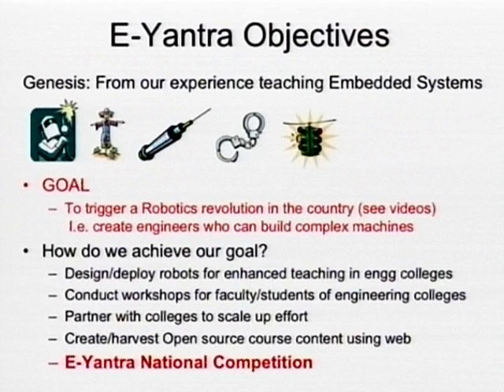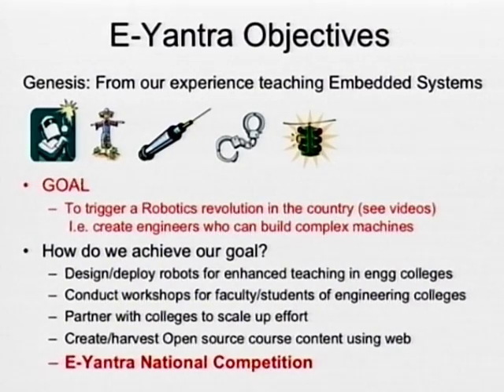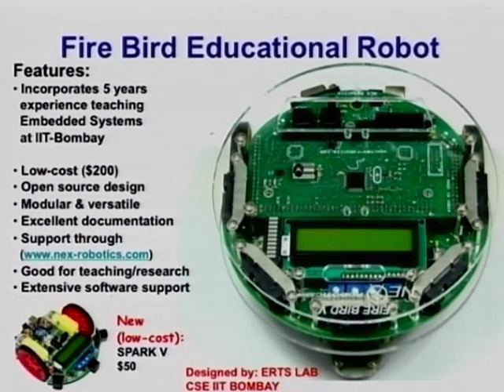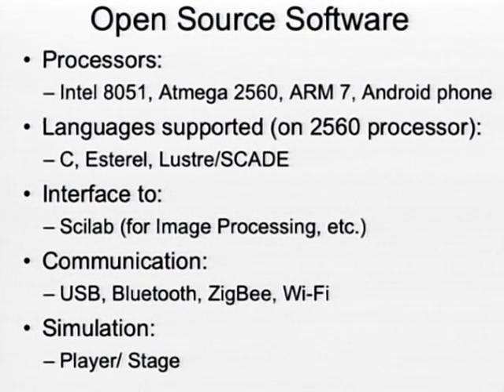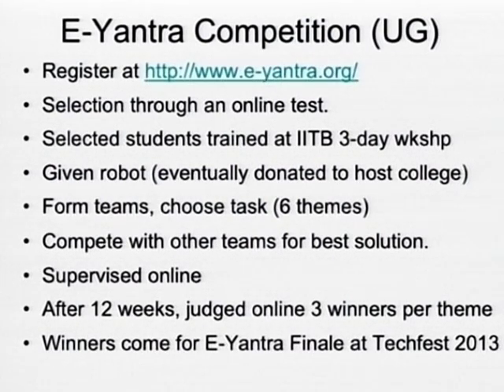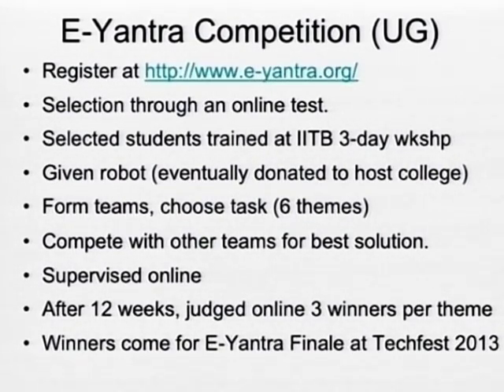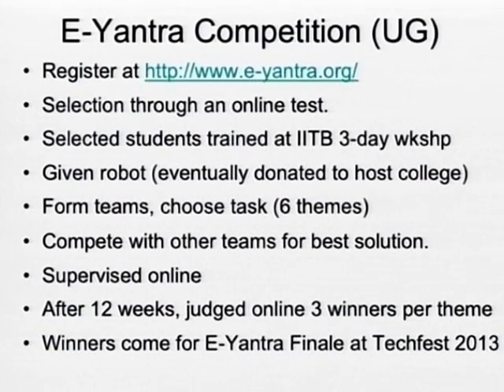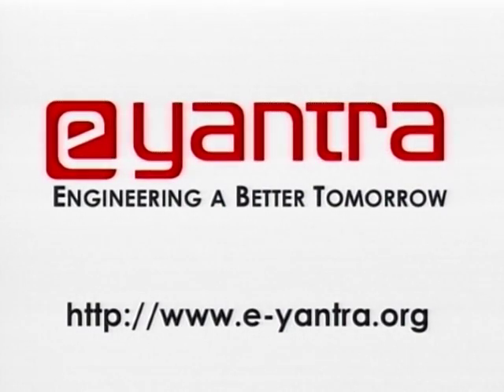IRM M GL2 Introduction to E Yantra Project